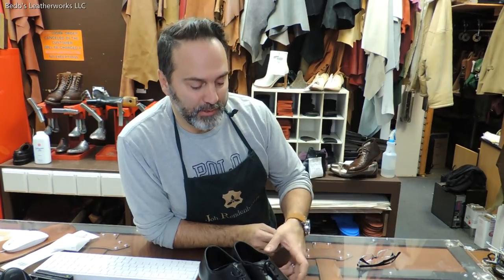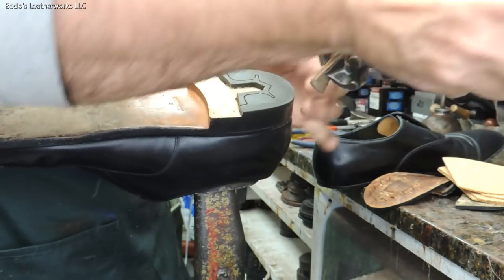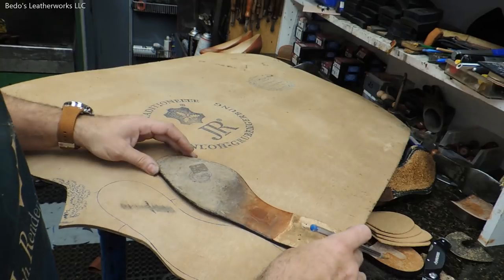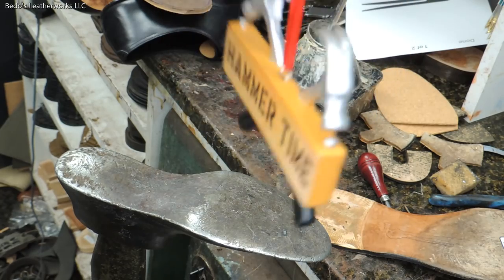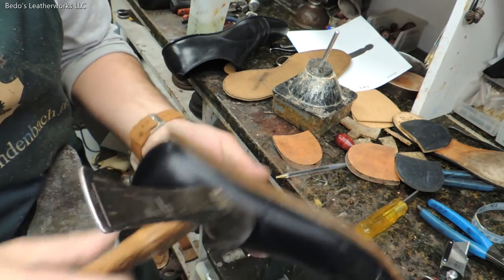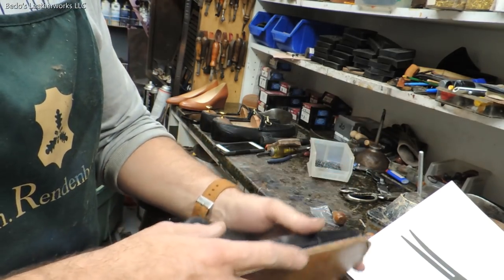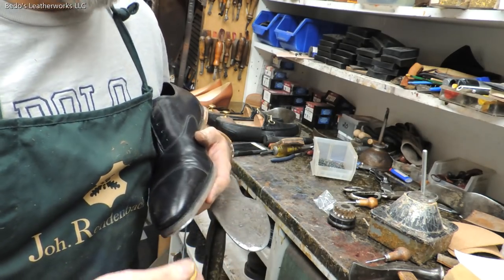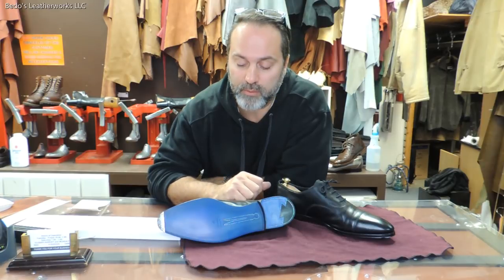Fancy Soles John Lobb #160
These shoes were awesome to work on. JR blind stitch soles. french tips, custom design with silver tacks (lots of them)
Fancy work I LIKE.

Leather Care

Bick 4

Bick 1

Shoe Shine

Leather Dye

Leather Refinish

MISC

Master Cement

Barge Cement